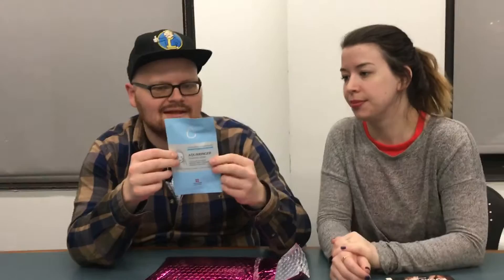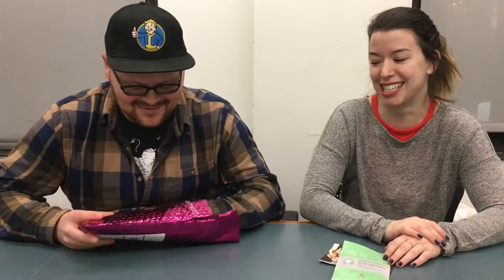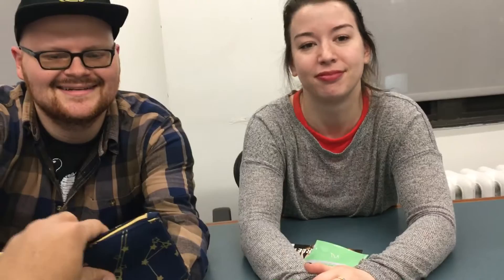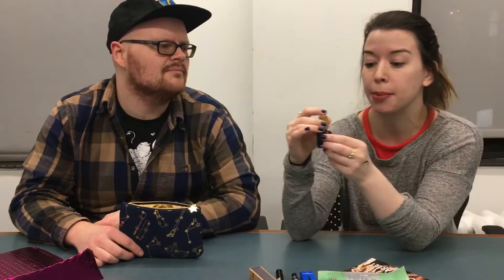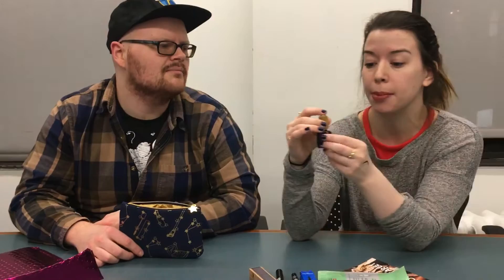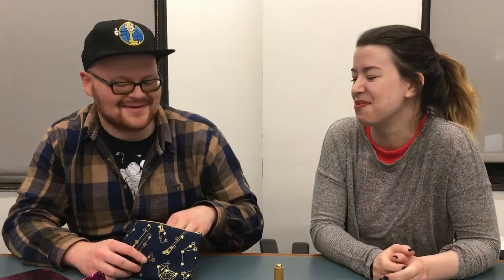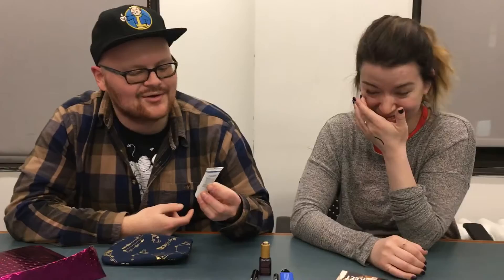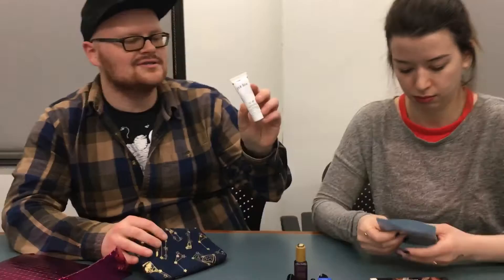November Ipsy Unboxing featuring Dave Murray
Created by Ariel Gitlin & Alexis Rhiannon
Starring Dave Murray, Ariel Gitlin, & Ipsy as "the Bag"
Directed by Jon Monje